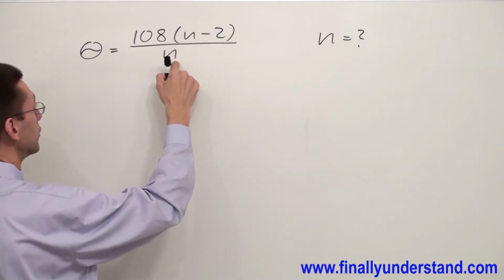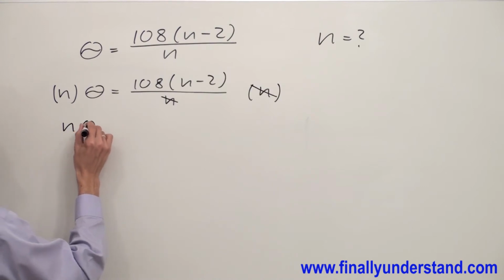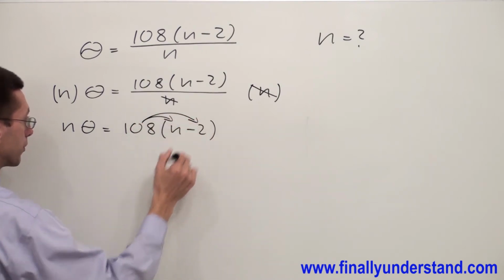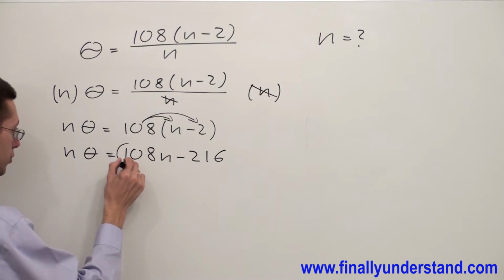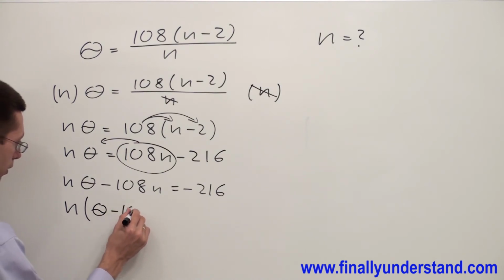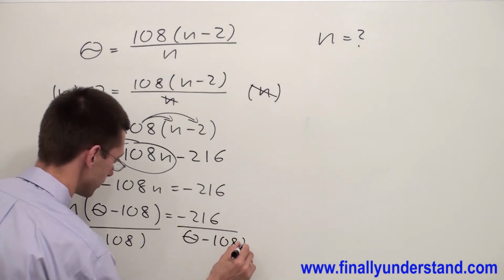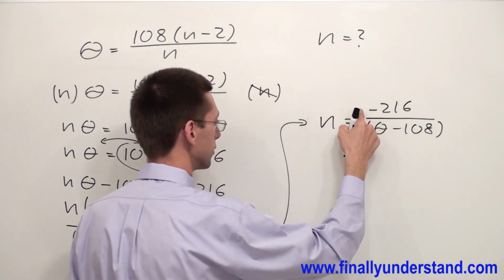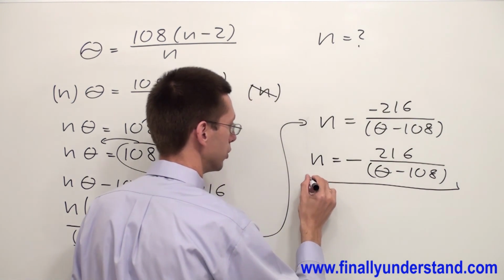Solve the Formula for the Indicated Variable | Step-by-Step Algebra Tutorial 11